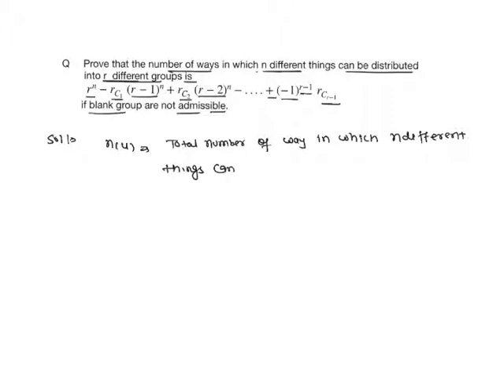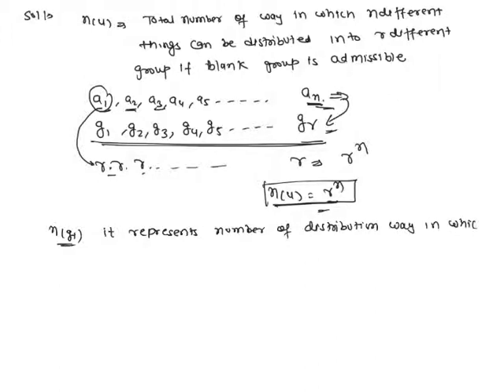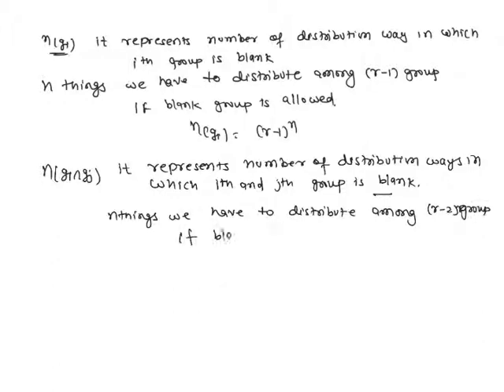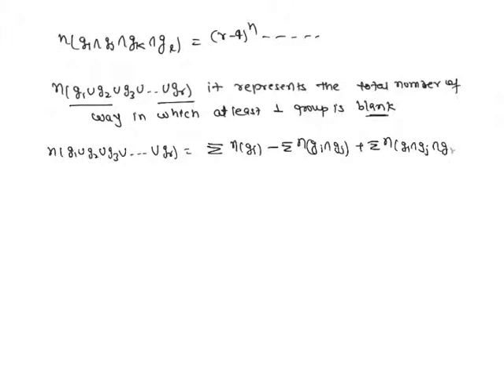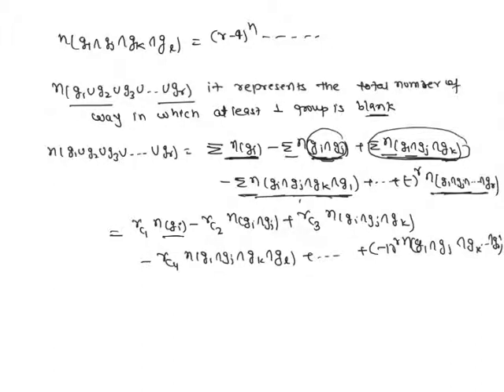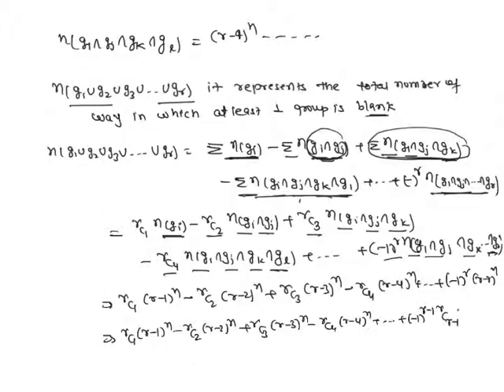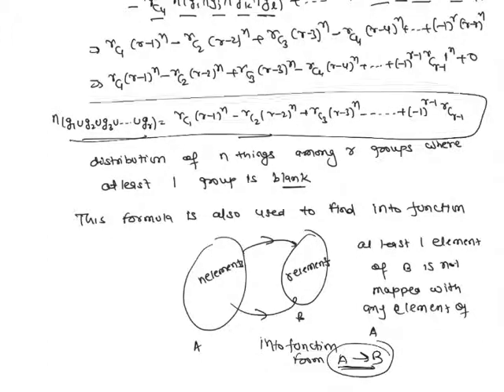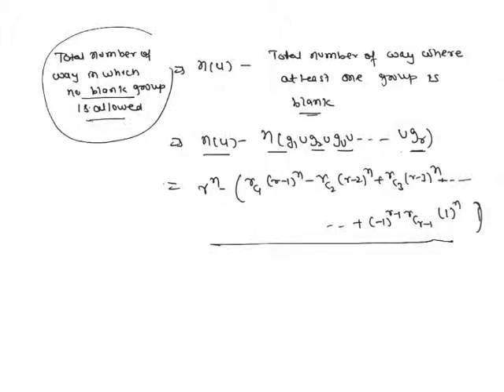permutation combination 9 by Atul Sharma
Q     Prove that the number of ways in which n different things can be distributed
         into r  different groups is
\displaystyle r^n-{r_{C_1}}\ (r-1)^n+{r_{C_2}}\ (r-2)^n-. +(-1)^{r-1}\ {r_{C_{r-1}}}\ {}

        if blank group are not admissible. indian education siksha-dikhsa
siksha-dikhsa
sikshadikhsa
indianeducation siksha-dikhsa

siksha-dikhsa
sikshadikhsa
indianeducation siksha-dikhsa